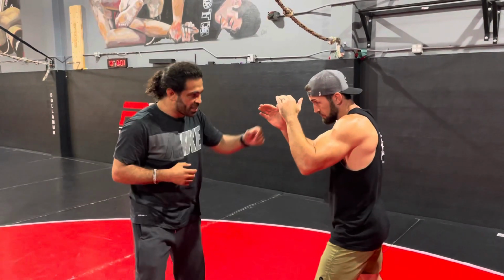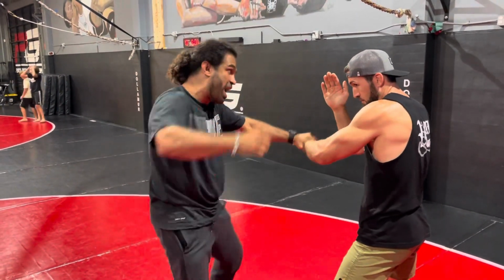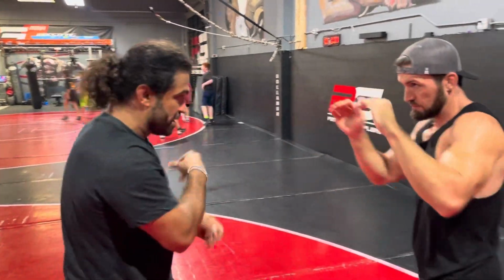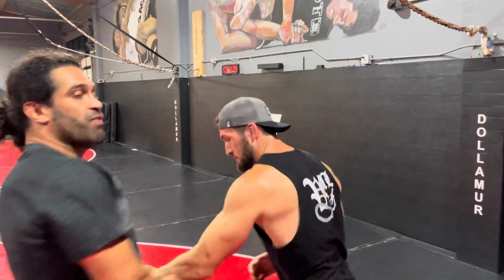How to land head kick with trapping hand